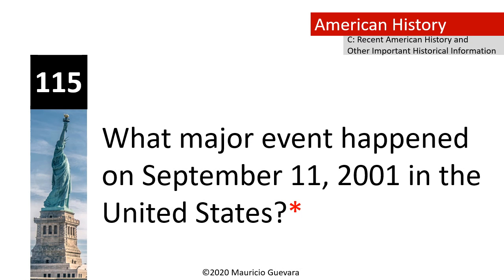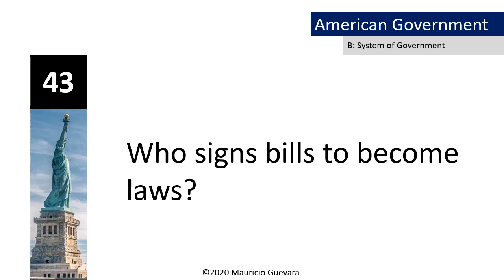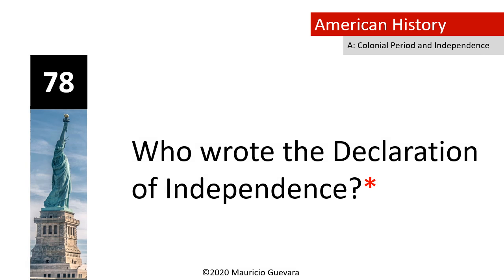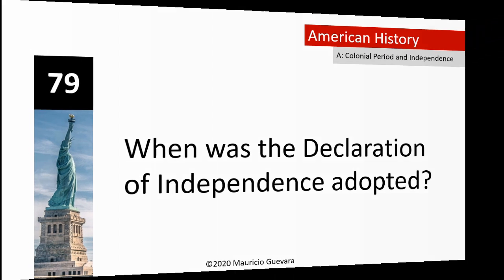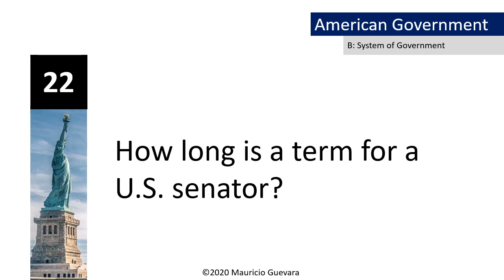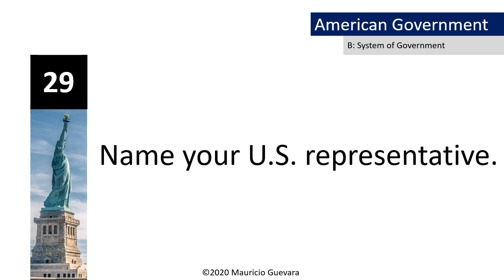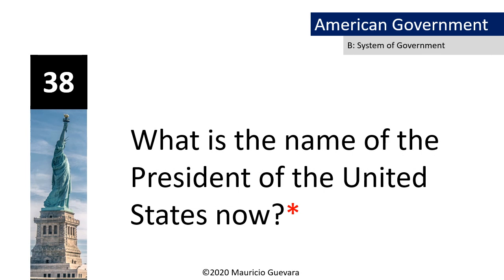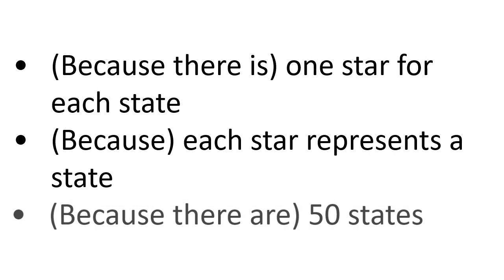2021 New Citizenship Test 128 Question Version Random Order for Busy People Texas Residents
I am Mauricio Guevara, attorney and founder of Low Bono. Enjoy this advertisement-free video lesson. I may be able to help.

Updated 128 question naturalization Test. This video has specific answers for residents of Texas.